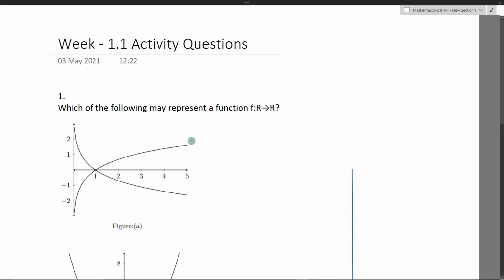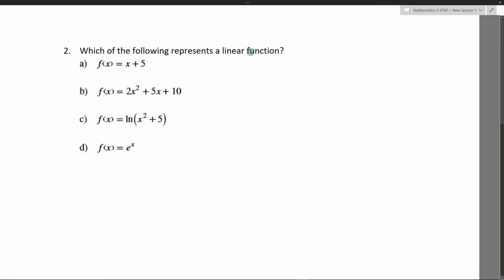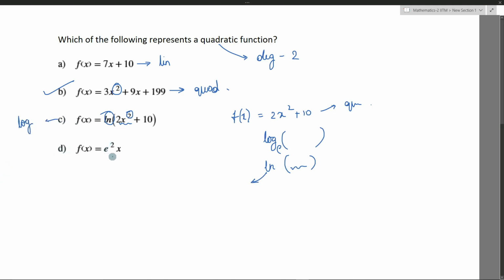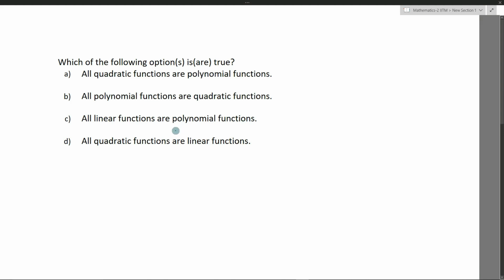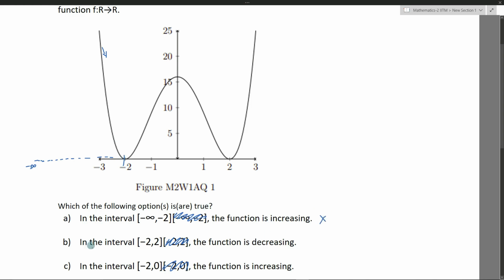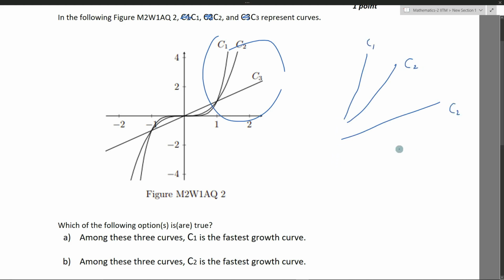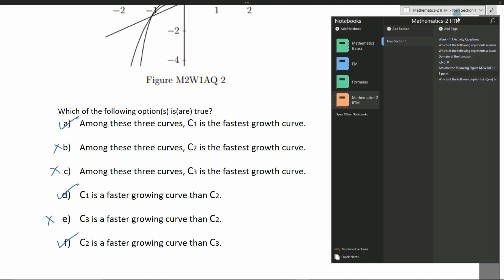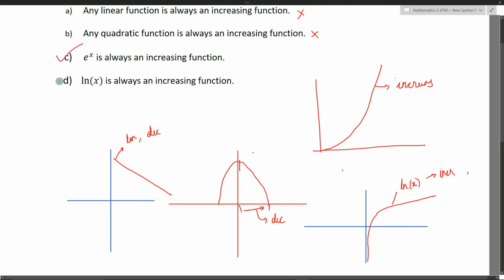Mathematics - 2 | Week 1 Activity 1.1 complete solution | IITM Online Degree (BSc)